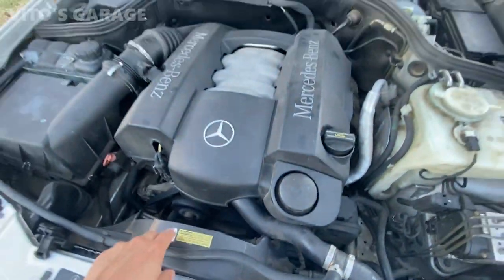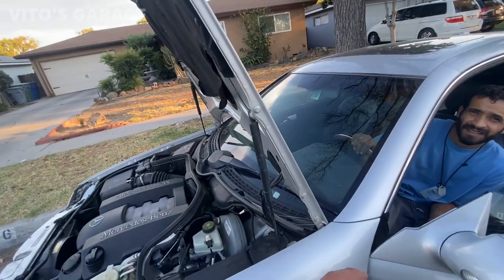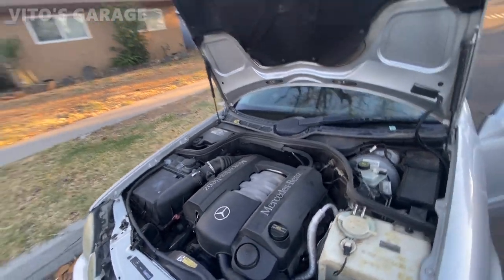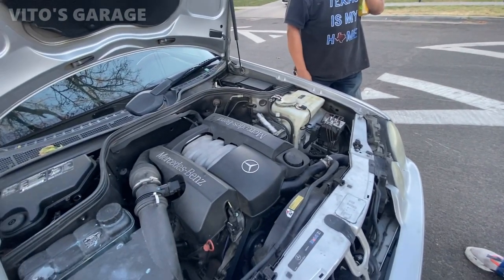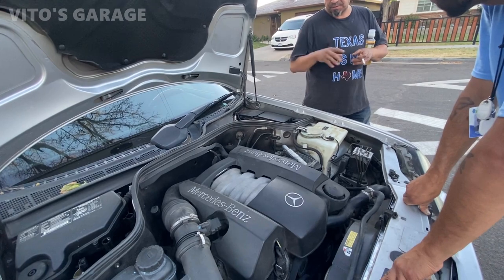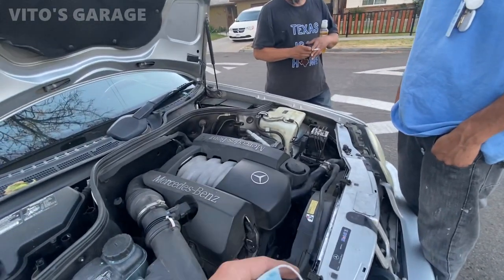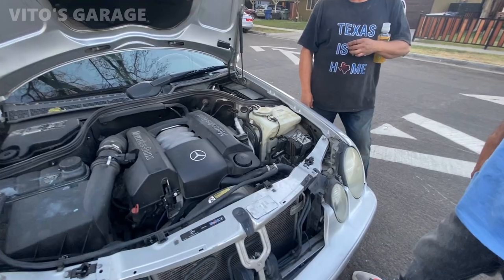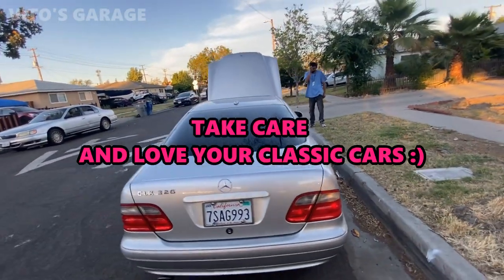Super Underrated Car in the World! Mercedes Coupe W208 CLK! Helping & Giving the Owner Some Advices!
This is from my trip to Cali last year. It was amazing since I've met a lot of new Classic Car Enthusiasts! One of them was Jose with his Mercedes CLK320 in W208 chassis. You need to see this car yourself, it's a beauty!

I love socializing and meeting new people:
1) VITO'S GARAGE ON FACEBOOK:

SOME OF MY VIDEOS:
1) A Day in Life of Mercedes Owners! Great People, Great Company, Great Cars! We are Family!

2) The Owner is Picking up His Repaired Mercedes W124 E320! Here's What's Been Done to it + Test-Drive!

4) This 1985 Mercedes 500SEL W126 Has Sat For 10 Years in Grandma's Desert!! SAVED From Junkyard!!!

5) Crocodile Mercedes W140- Not New But Almost Like! Lots of Work! + New Cluster Bulbs & E-Brake Handle

6) Back To Life After 3 Years!! Limp Mode/No Power/No Acceleration V12 E32 BMW 750iL Diagnosis & Repair

11) The Best Rust Protection & Undercoating For Your Car Nobody Will Tell You About! Mercedes 190E

12) We Share The Same Passion! Two Mercedes 190E W201, BMW E34, Mercedes W126 & Honda CRX !!!